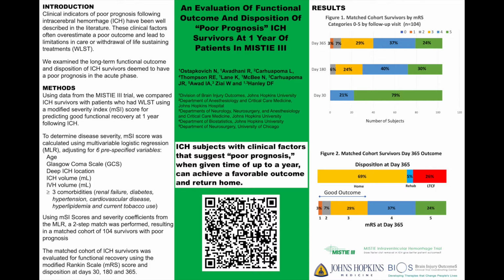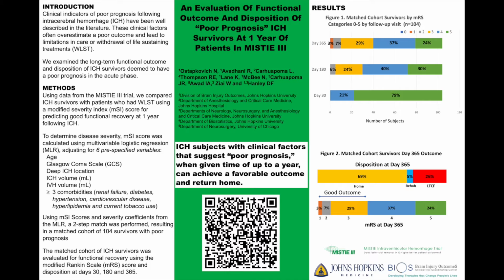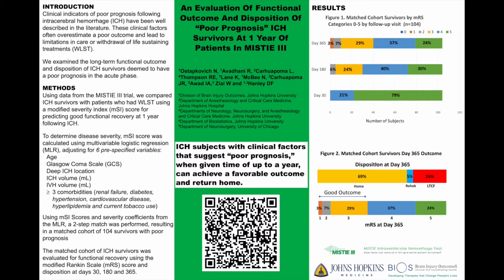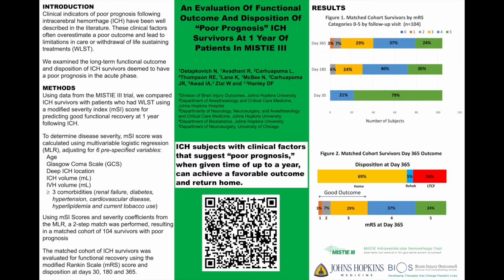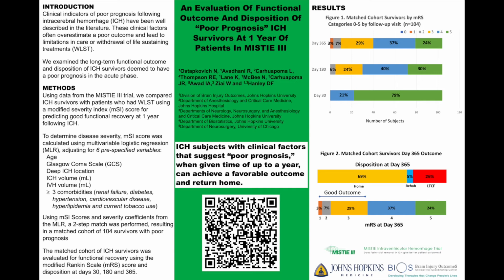An Evaluation of Functional Outcome and Disposition of "Poor Prognosis" ICH Survivors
poster presentation by Noeleen Ostapkovich, MS for INPCS 2021 Annual Meeting November 4-6, 2021
additional authors:
full title: An Evaluation of Functional Outcome and Disposition of "Poor Prognosis" ICH Survivors at 1 Year of Patients in MISTIE-III